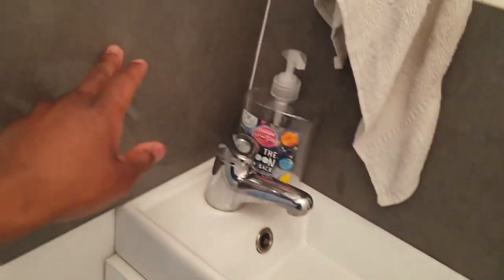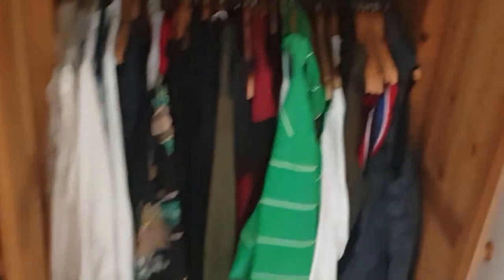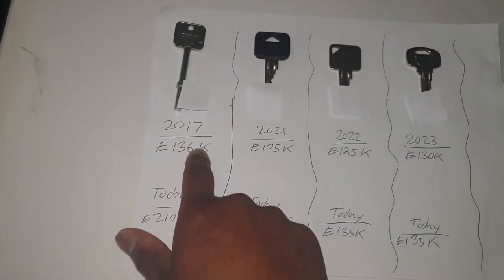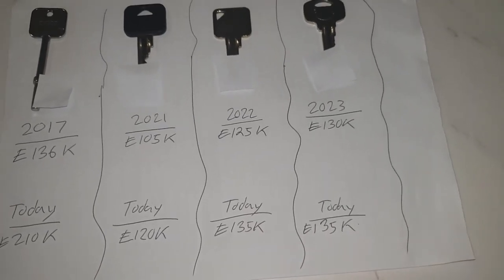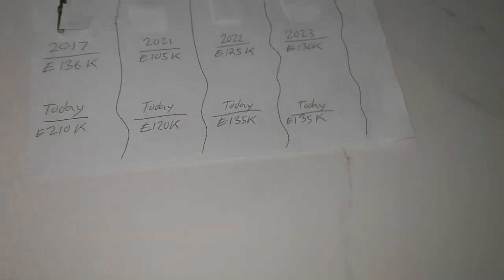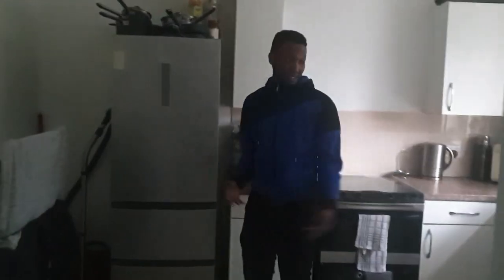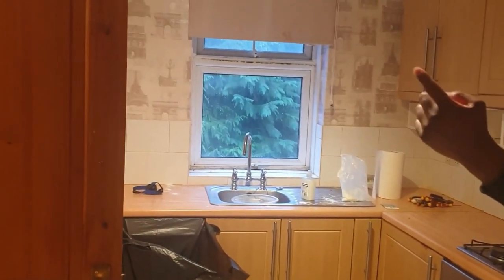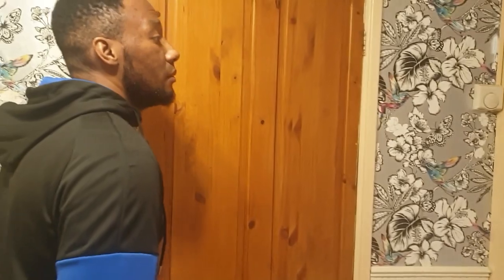My Half £1Million Property Portfolio: Touring My 4 Properties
Link For EBOOK

Link For Hard Back Book :

On my channel I cover a range of topics including

How To Buy A Property
How To Find An Apprenticeship
Motivation
Saving Money
Solutions To Problems In The Black Community
Drill Music
Black On Black Crime
How I Turned My Life Around
Speaking On Harsh Realities
Black Oppression
Knife Crime
Stand Up For Yourself
Black History
Making Sacrifice
Risking Taking
Following Your Dreams
Police Brutality
Gang Life
Bullies
YouTube Shadow Ban
Dating
Are Mixed Race And Bi-Racial People Black
Becoming Your Best Self
Gun Crime
The Victim Mentality
Prison
Drug Dealing
London Postcode Wars
My Career As An Electrician
Debt & Credit Cards
Jail Tales
Road Life
Police Stop Searching Black Men
My Vending Business
London Riots

Links To Some of My Favourite & Popular Videos Are Below

PROOF You Do Not Need To Sell Drugs To Make A Living. £300 Per Day As An Electrician